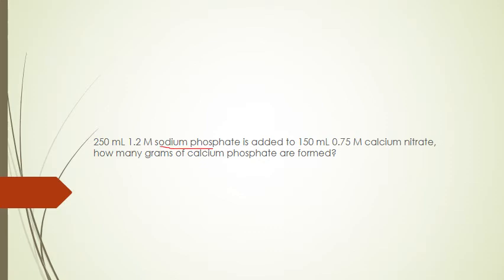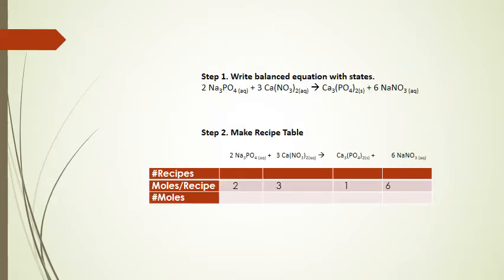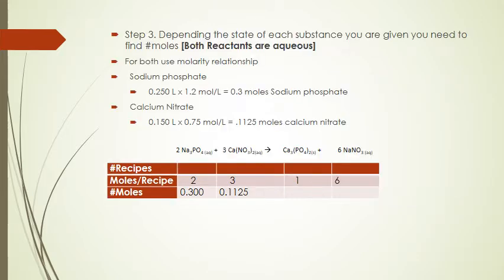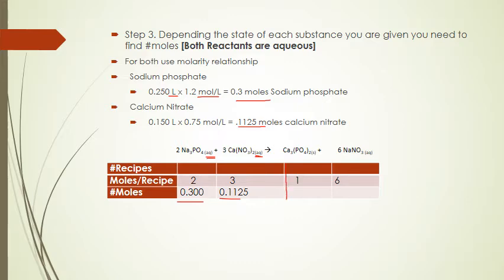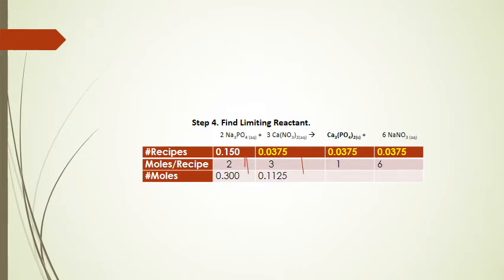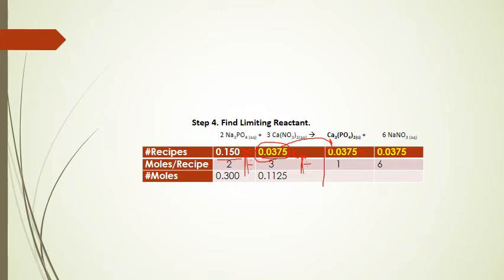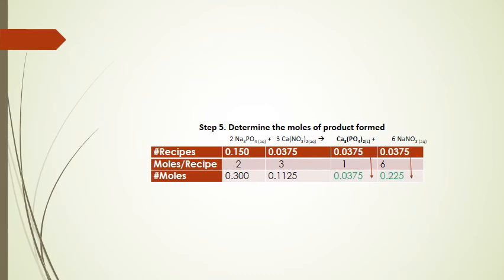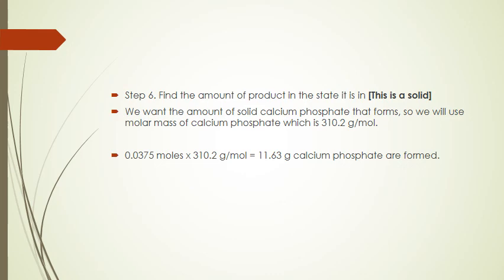4 Stoich example 4